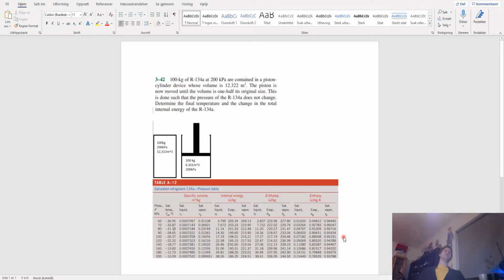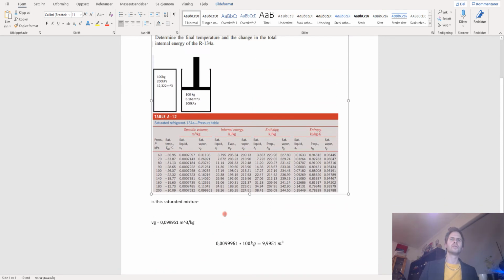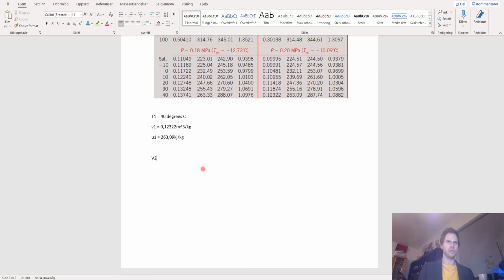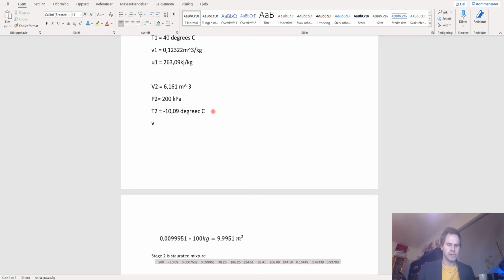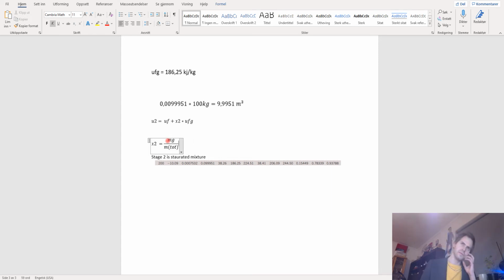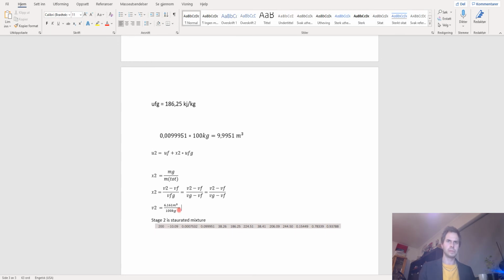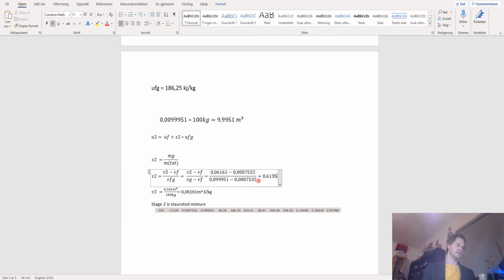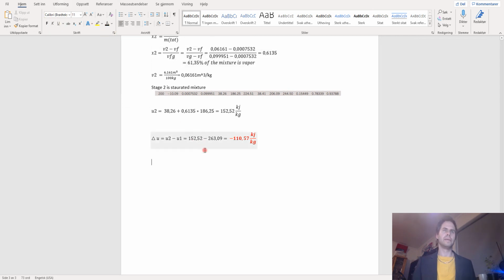Thermodynamics An engineering approach 8th ed 3 42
math, physics, pressure, problem, temperature, energy, volume, engineer, problemsolving